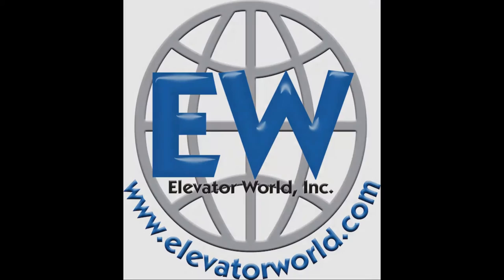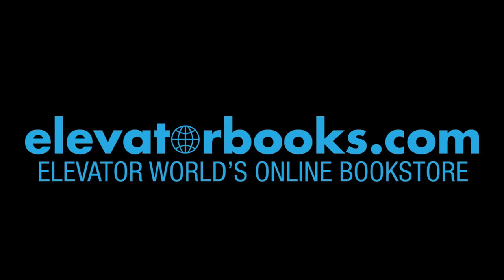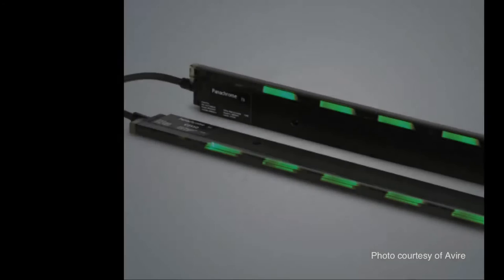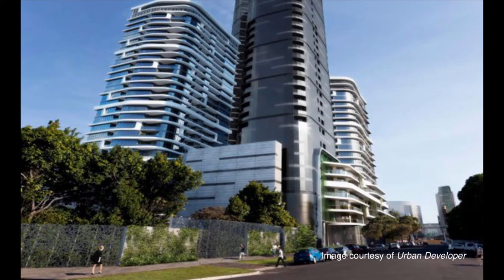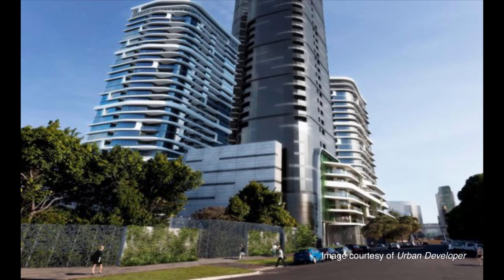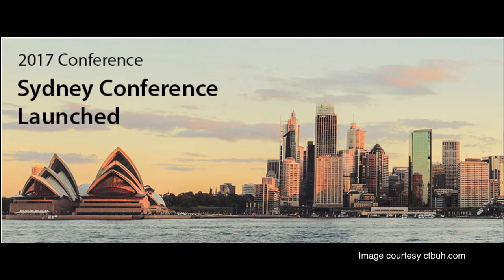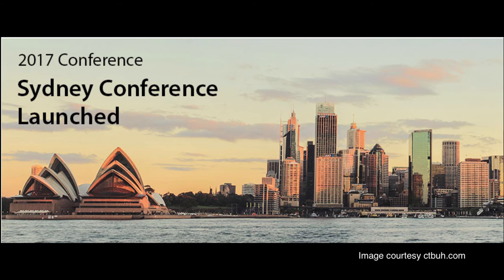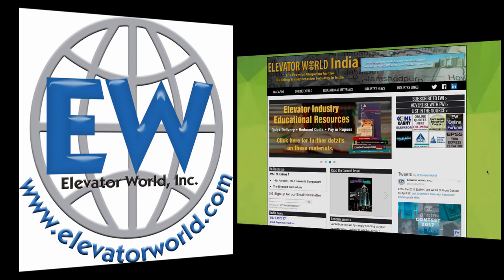Avire LIght Curtains for Tube's First Inclined Lift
Elevator World is the leading publisher for the International Building Transportation Industry. Our magazines cover the latest news, events, new technologies, market trends and education. Sign up for a print subscription or read the issue on any tablet, PC or mobile device.

Purchase a one-year subscription or any single issue on the Elevator World apps available at no extra charge from the Apple or Amazon App stores.

The first inclined lift in the London Tube has been outfitted with Memco Panachrome light curtains from Avire. The company also supplied LED dot-matrix displays that provide passengers at Greenford Station information about the current position of the lift, which replaced an escalator. Four more inclined lifts are planned at the Farringdon and Liverpool Street stations as part of the Crossrail project. London Underground engineer Jon Spragg said the system meets requirements of the Equality Act, enhances efficiency and helps keep passengers safe.

MULTIPLE RESIDENTIAL TOWERS PLANNED IN SOUTH MELBOURNE
Salvo Property Group has acquired the land and permits to build 46-, 43-, 27- and 21-story residential towers at 60-82 Johnston Street in South Melbourne, Australia, The Urban Developer reports. Located in Fisherman's Bend close to the central business district (CBD), the project is part of an urban renewal in Melbourne. There will be more than 1,300 apartments in the Rothelowman-designed structures, which will boast views that include the CBD and Port Phillip Bay. Those involved in the project are optimistic, remarking on the city's surging population and describing the local high-rise apartment market as "buoyant" and the towers as a "flagship project."

CTBUH ANNOUNCES 2017 CONFERENCE
The Council on Tall Buildings and Urban Habitat will be holding its 2017 conference in Sydney on October 30-November 3. This year's topic is "Connecting the City: People, Density & Infrastructure." CTBUH notes Sydney has a 230-year history in urban development and finds itself at the nexus of much of the current debate about cities: density versus suburbanization, modernity versus historical preservation, infrastructure versus urban life and the high-rise versus the low-rise realms.

Submit your best industry photos to our 2017 Photo Contest! You could win one of several great prizes and be published in ELEVATOR WORLD magazine.